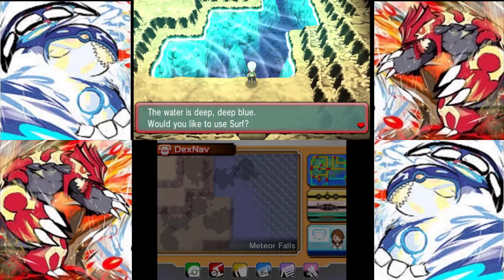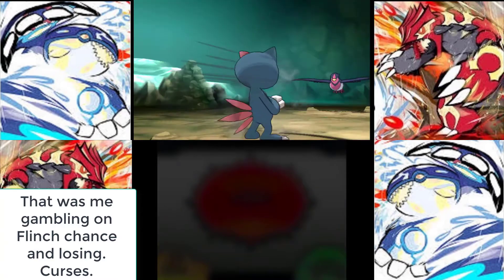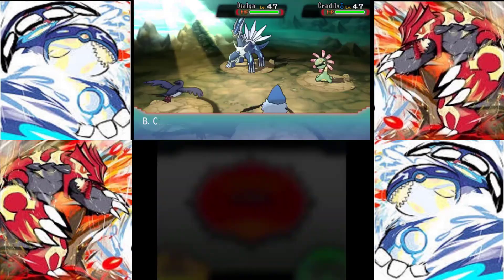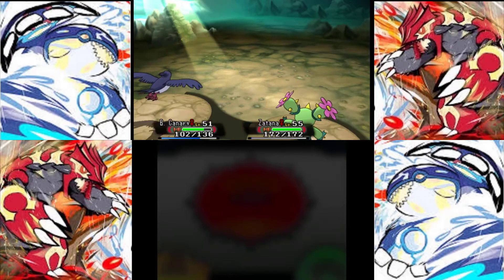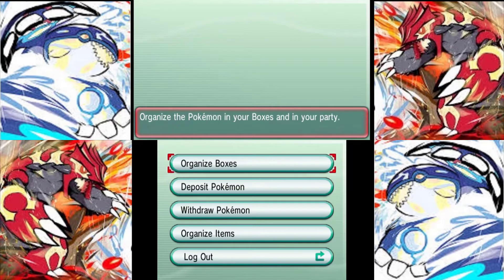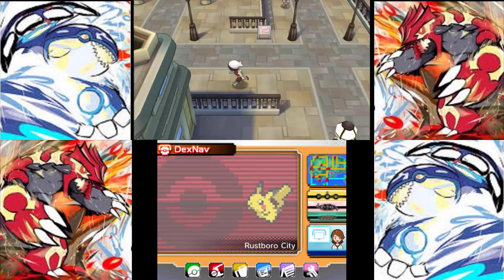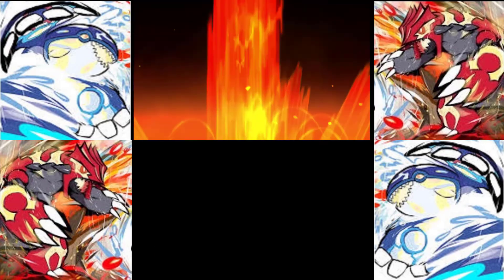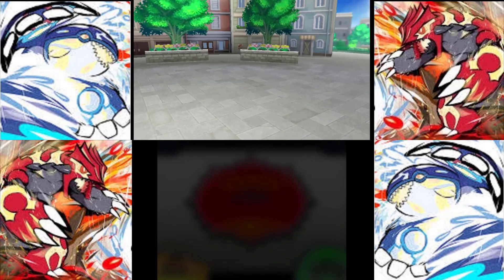Omega Ruby Randomizer Part 44: Navigating through Meteor Falls.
And in this episode! We continue going through Meteor Falls to get some back story for Zinnia. Honestly, Delta Episode is all trying to flesh out Zinnia explicitly. No sure why. Maybe she's in the X/Y anime later on?